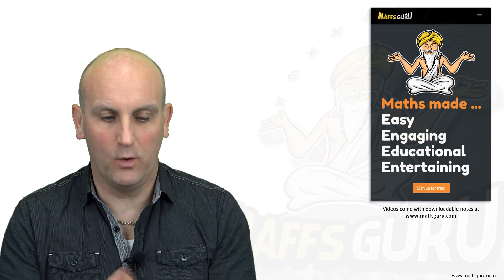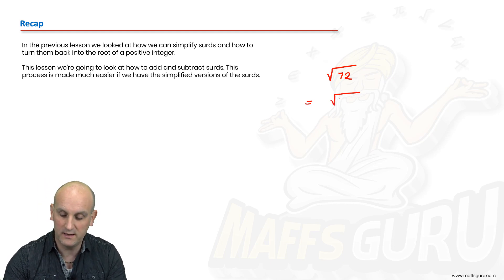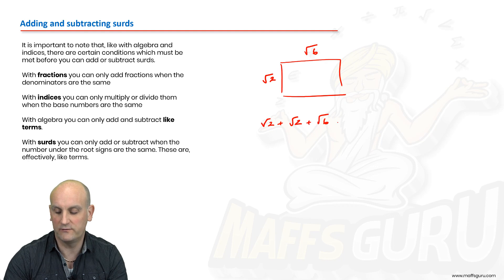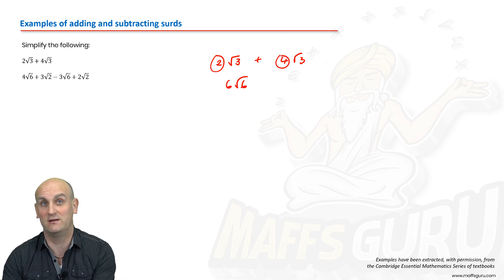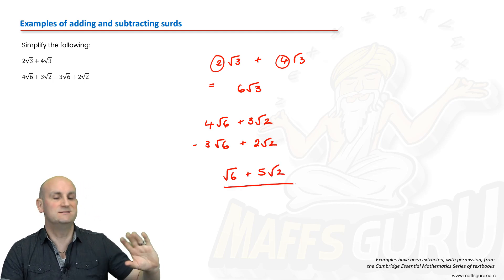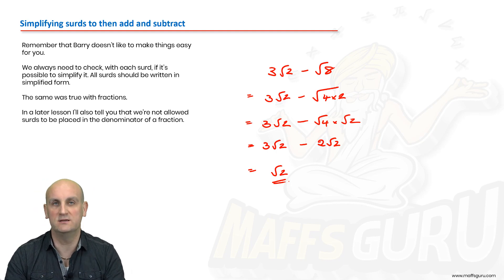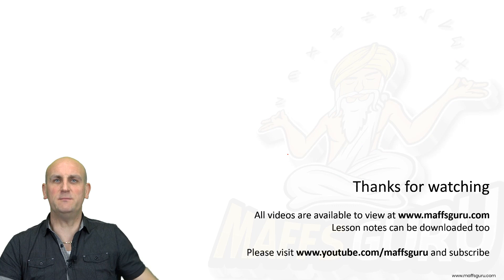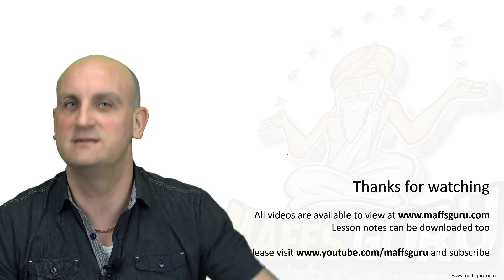Adding and subtracting surds | Year 10 Advanced Maths | MaffsGuru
This is the next video in the Year 10 Advanced series looking at surds. Having taken a look at what surds are and how to simplify them, we now look at adding and subtracting them. Using the ideas from algebra, we learn to ensure that we add "like surds". There are a number of worked examples all backed with clearly explained theory.

Chapters
00:00:00 Introduction
00:00:40 Learning Objectives
00:01:05 Recap of past learning
00:02:09 Adding and subtracting surds
00:03:38 Examples of adding and subtracting surds
00:05:43 Simplify surds to then add and subtract
00:07:17 Examples of simplifying surds to add ...
00:09:18 Summary